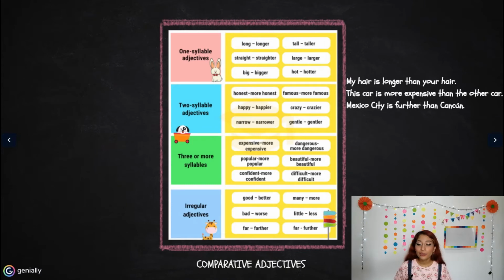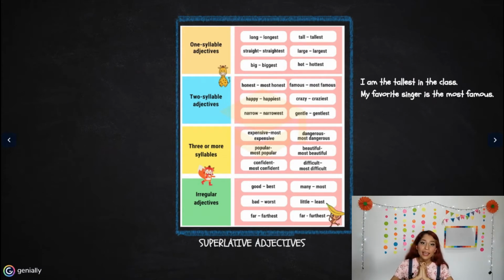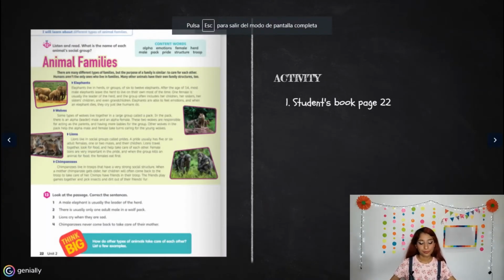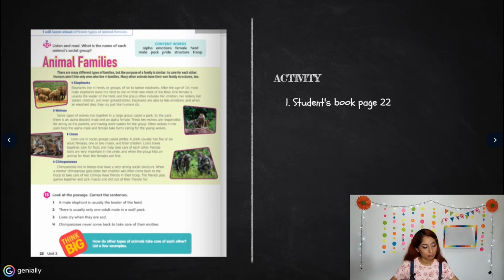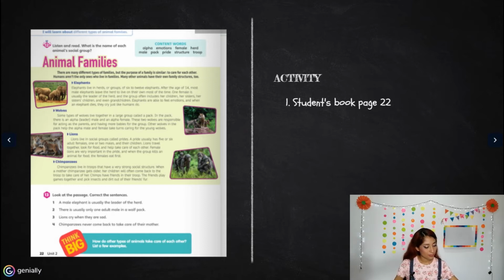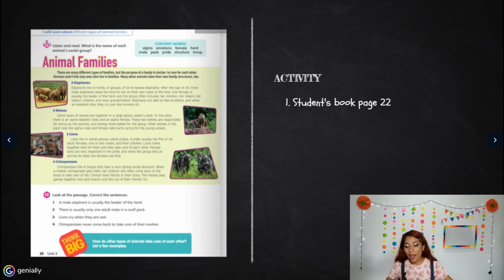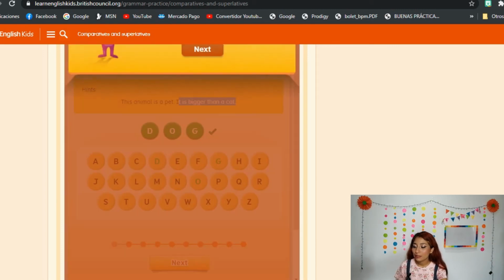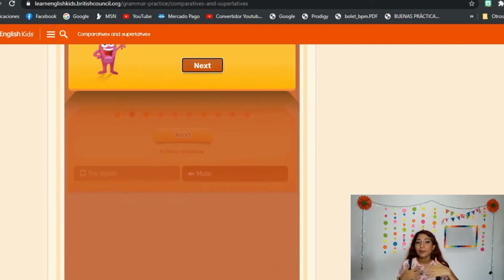5th grade - October 16th